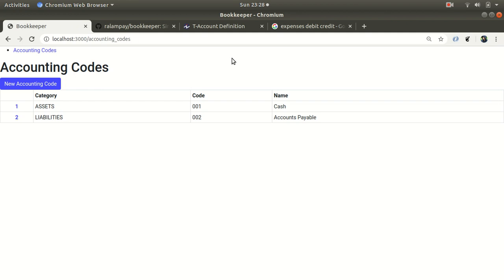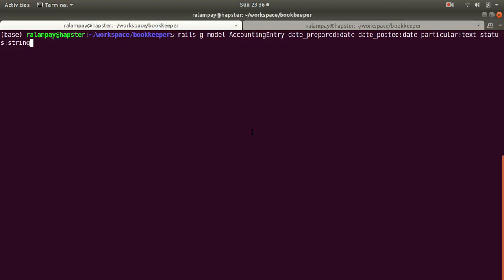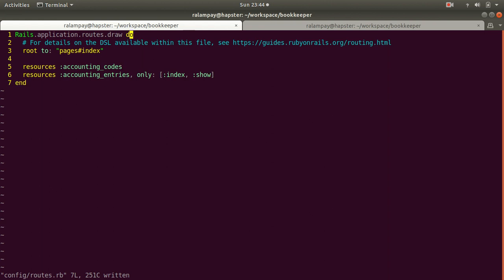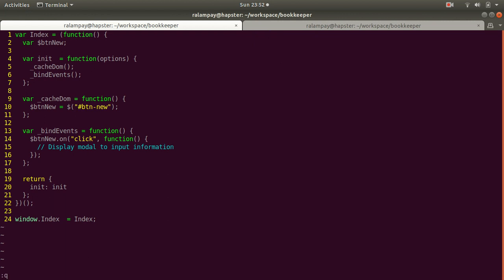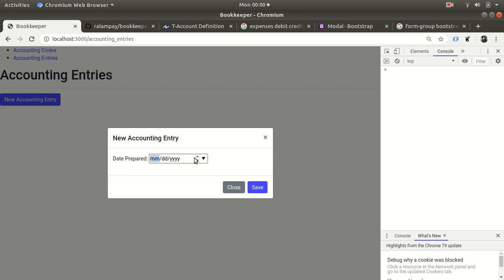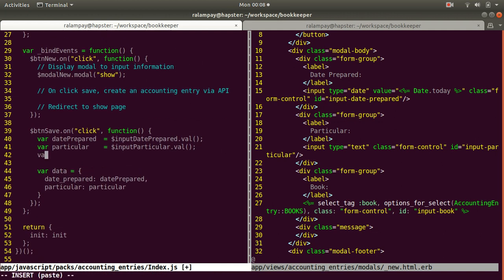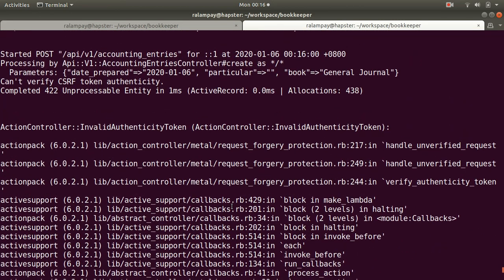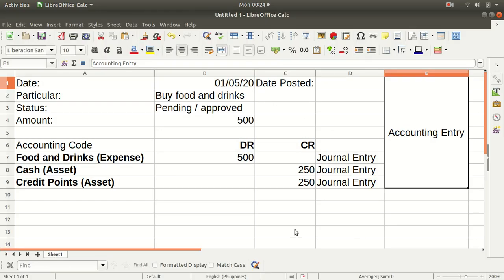Learning Log P103: Building a Web Based Accounting System - Modelling T-Accounts + Bootstrap Modal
One more video  before I call it a day. In this video, we simply setup the necessary models to create the most basic / atomic transaction record in the accounting system -- the T-Account. To do so, we have 2 new models:

- AccountingEntry (the model representing a single T-Account transaction)
- JournalEntry (with references to the accounting entry and accounting code)

Getting a bit sleepy so just laying the groundwork for the actual T-Account or Accounting Entries module.